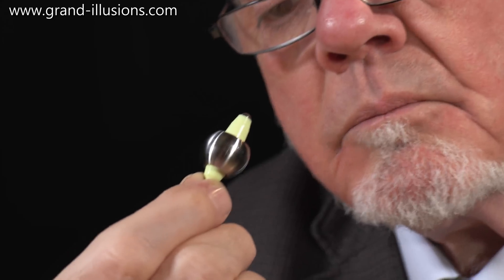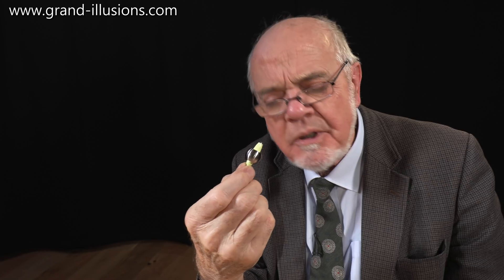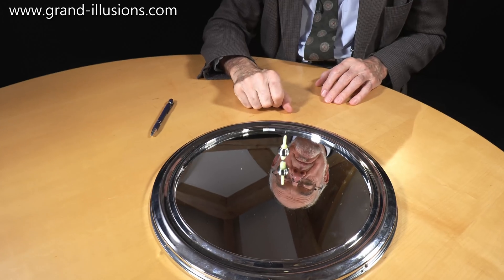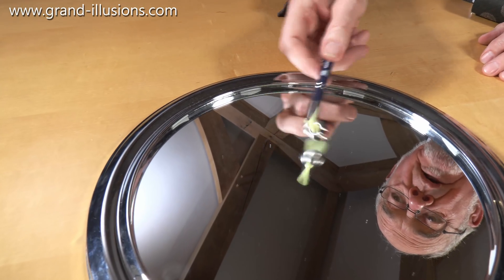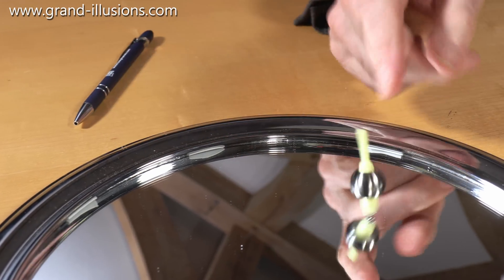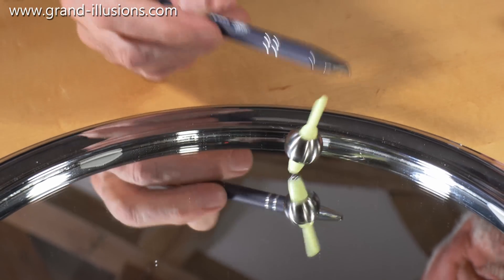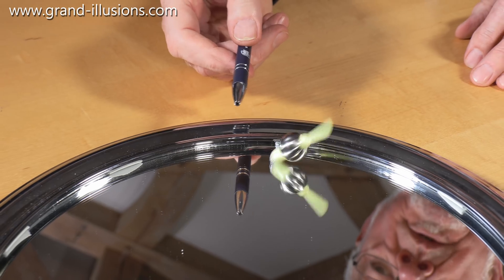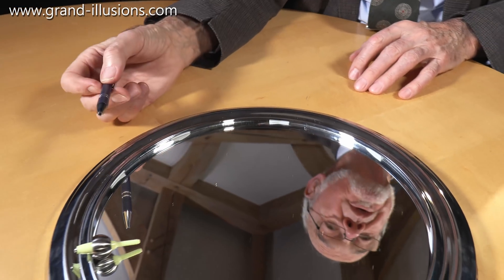Non Toppling Top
This spinning top comes from Japan, and it has an unusual trick. Start it spinning, and then using either your finger or maybe a pen or pencil try and tip it over. The top has a very low centre of gravity, and this prevents it from toppling over, it just keeps spinning. So when you try and push this top over, it just pops back upright and keeps on spinning. Until eventually friction slows it down, and in the end it topples over under its own steam, or rather from a lack of its own steam!